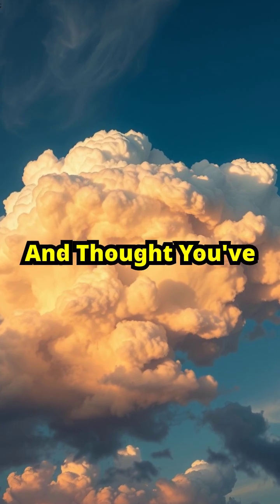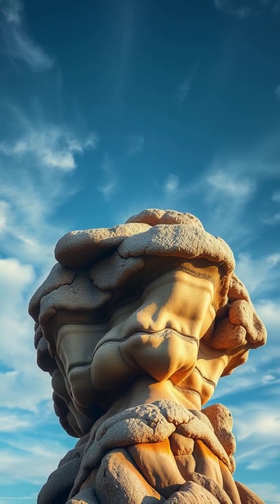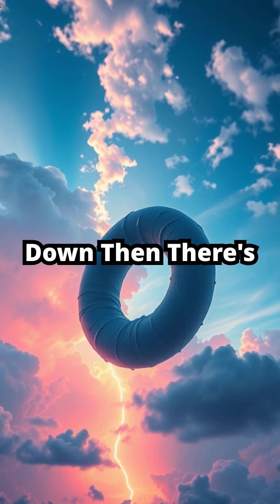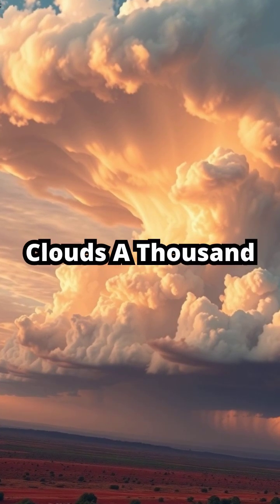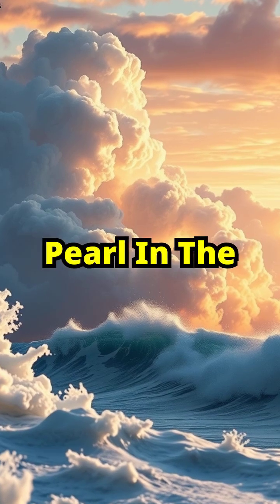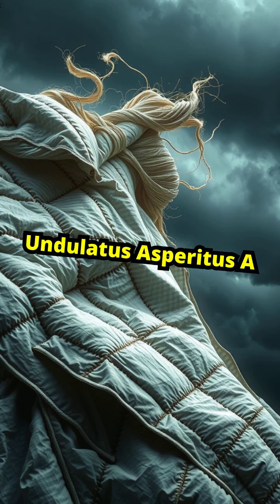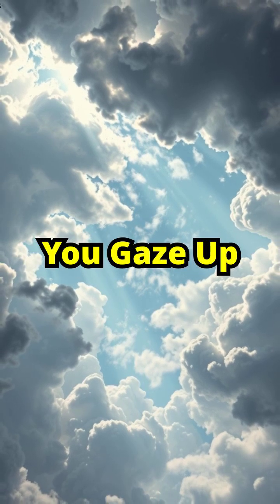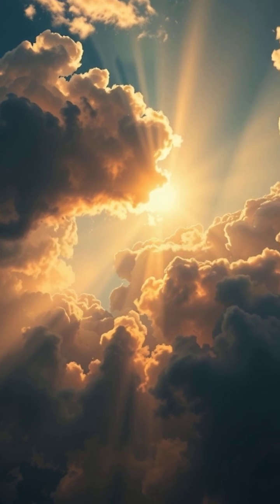7 Clouds You’ve NEVER Heard Of But Totally Exist!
Ever looked up and thought youve seen every cloud Think again Nature hides sky masterpieces you wont believe Asperitas clouds roll like upside down ocean waves Fallstreak holes are giant sky donuts from freezing air Morning glory clouds stretch 1000 km like a vapor snake Nacreous clouds glow like polar pearls Kelvin Helmholtz clouds freeze mid wave crash Undulatus asperitus looks like a wind stitched quilt Noctilucent clouds shine electric blue at space edge Which rare cloud would you see first Drop your pick below and subscribe for more sky wonders